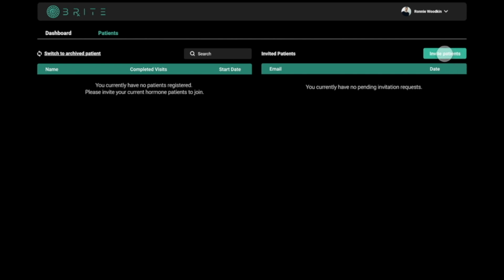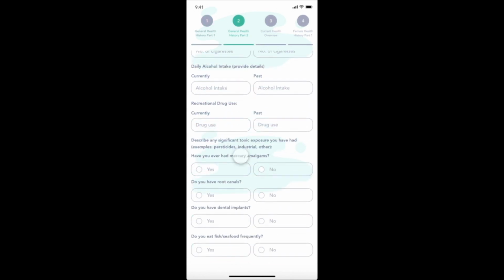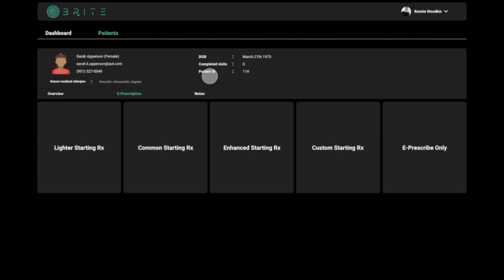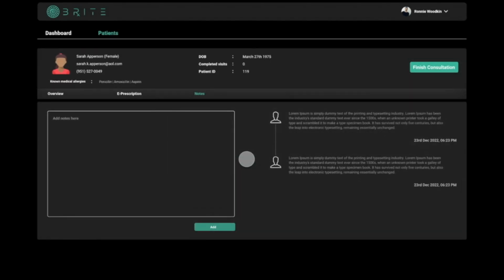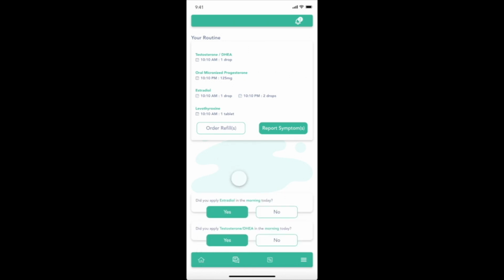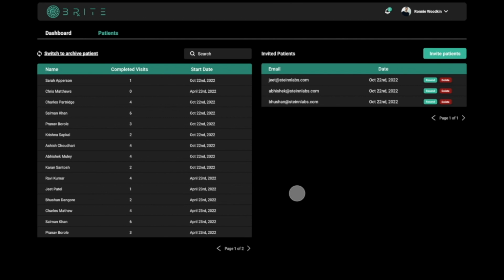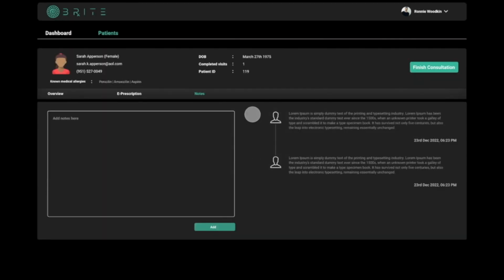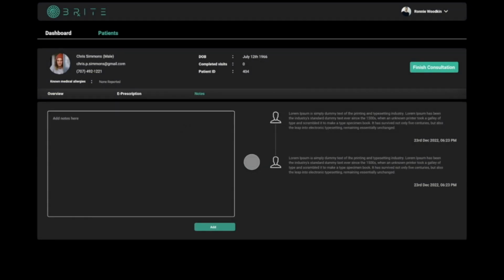This App Will Change Healthcare Forever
app and Medical Portal demo

🎉We're thrilled to announce our newest product, BRITE, after a year of hard work!

🚀 BRITE will change the game for the BHRT industry with our patented technology as the only transdermal organic source worldwide, launching exclusively in the USA.🇺🇸

BRITE is a healthcare platform that provides a live provider portal where practitioners can invite patients and manage their hormone treatments, all while having the lowest hormone cost on the market and being available in all 50 states!💪

Our live provider portal allows doctors to access a dashboard where they can invite patients by sending an invitation email that includes a link to download the BRITE application from the App Store or Play Store.📲

Once a patient downloads and installs the application, they can register, provide basic information, accept the BRITE treatment consultation agreement, and complete a lengthy medical history questionnaire that is an essential part of the treatment program.🩺

BRITE provides a personalized hormone application routine for each patient, with the application reminding them to apply hormones at convenient times and tracking their progress. Patients can also report any symptoms they may be having, and the application will provide a list of symptoms that might arise, along with questions to make a determination of what adjustments might be necessary to the hormone regimen.📈

Patients can communicate with their providers over a messaging system and report any issues they may be having.📝
Doctors can prescribe different prescriptions and dosages to their patients and document any necessary information about their patients during a consultation. For male patients, there are only two options available, while female patients have five different options. Once doctors complete a consultation, they can submit prescriptions to the pharmacy for the fulfillment, and patients can confirm the receipt of these prescriptions.👨‍⚕️👩‍⚕️